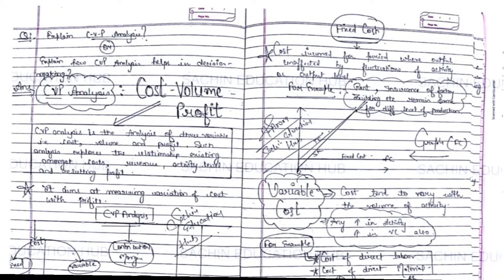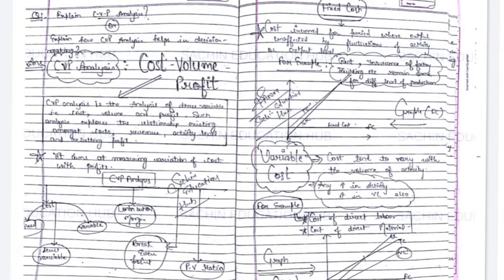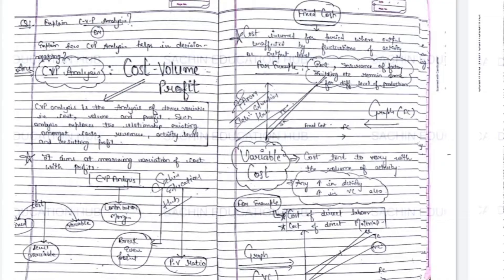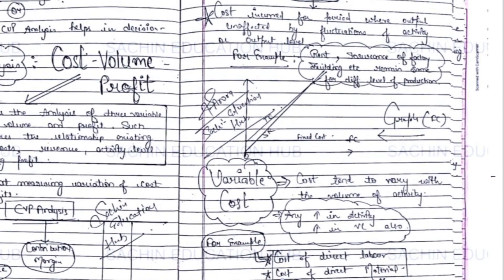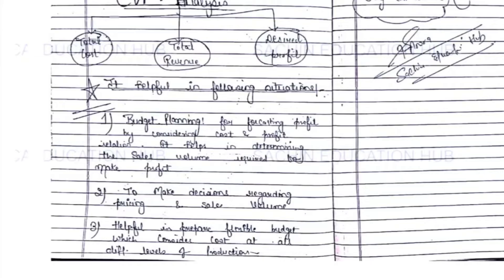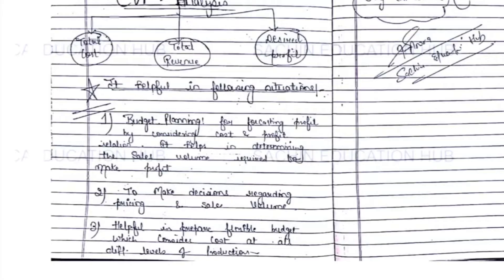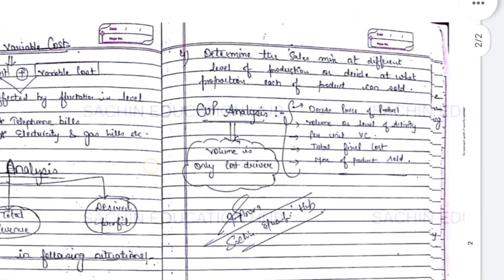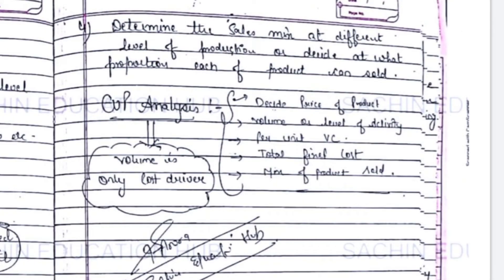How CVP analysis helpful in managerial decision making? | MARGINAL COSTING NOTES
This is our second channel tht provide you detail understanding about management Accounting in English.

In this video - We will discuss about CVP ANALYSIS and How it is helpful in managerial decision making??

You can also understand same video in our Hindi channel as well if you want -